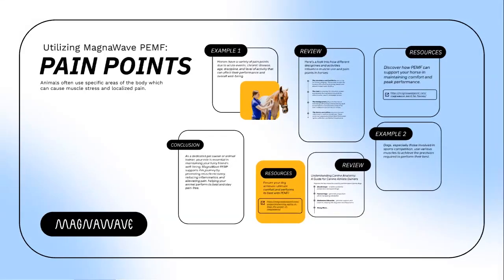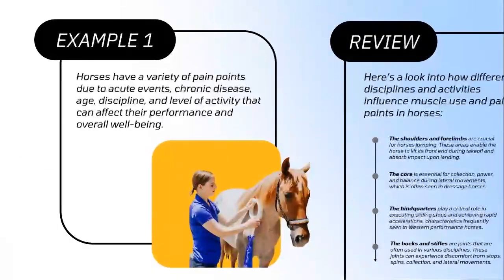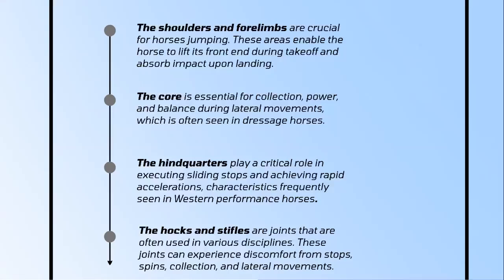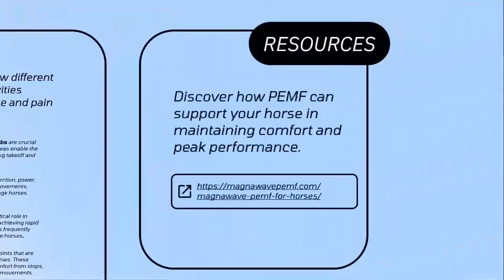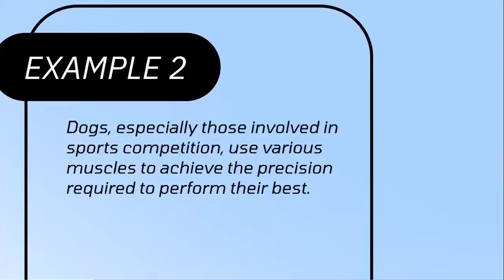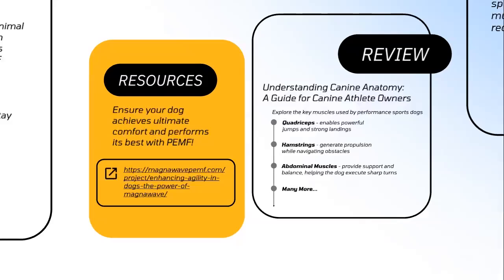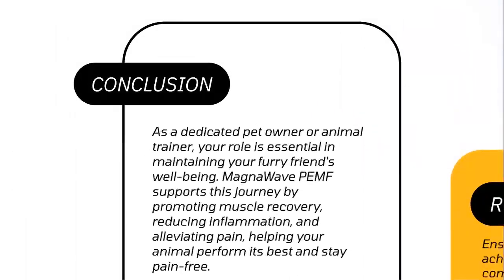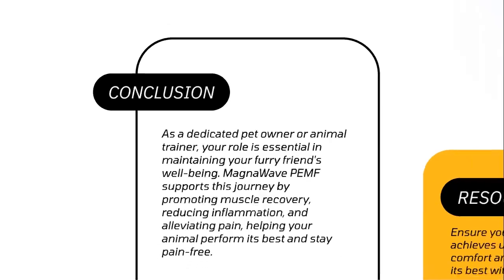Utilizing MagnaWave PEMF: Pain Points